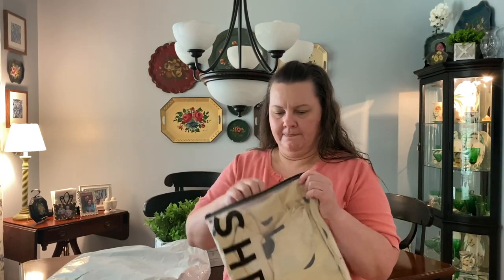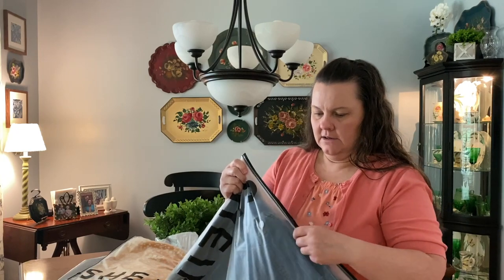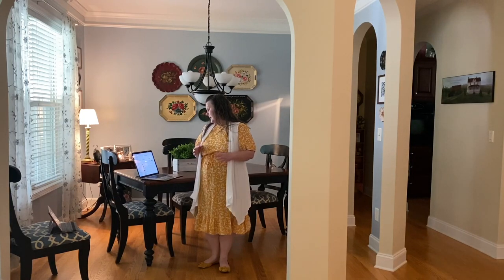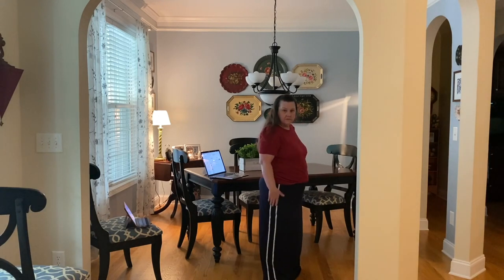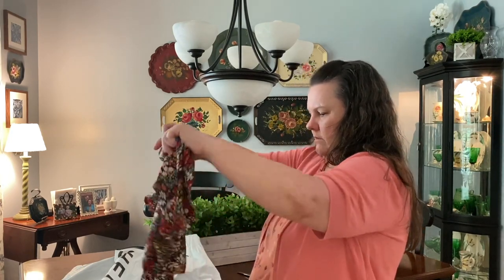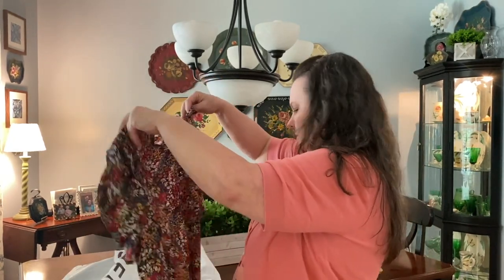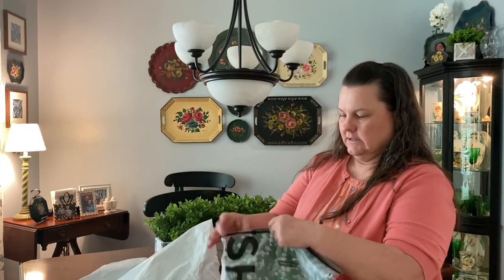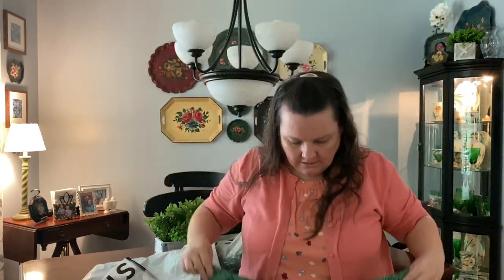Modest Plus Size Shein Haul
I hope you enjoy my most recent modest plus size Shein haul.  I love Shein.  The prices are awesome and  they have a great return policy. They have free return shipping.  That's hard to beat.

Video Created with iMovie
Music from iMovie
Intro & Outro graphics created with Canva.com and iMovie

Facebook ➙ Modest Middle Aged Mom
Instagram ➙ modestmiddleagedmom